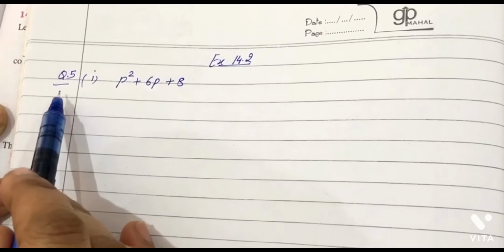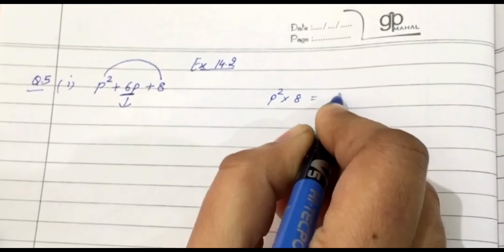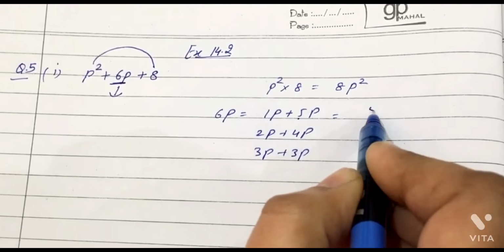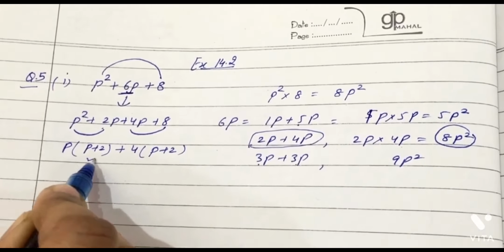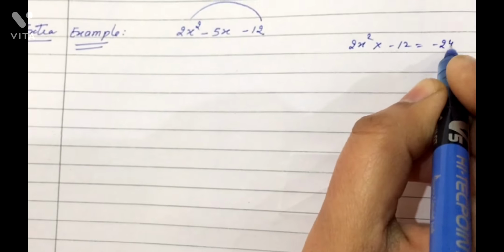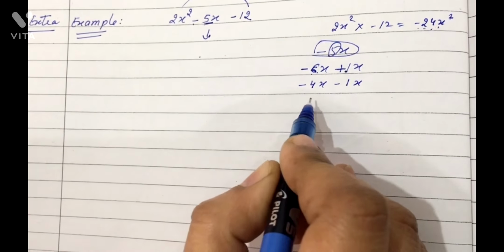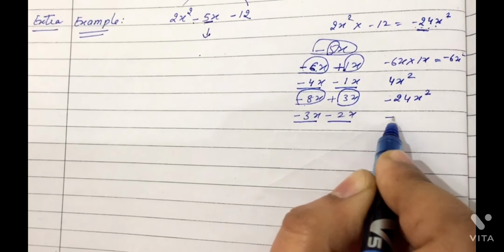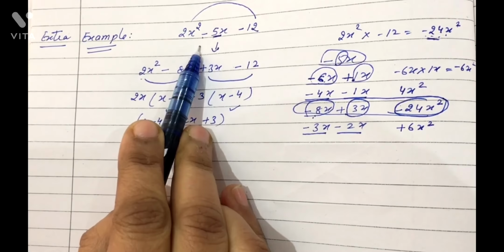EX-14.2 Q5 class8